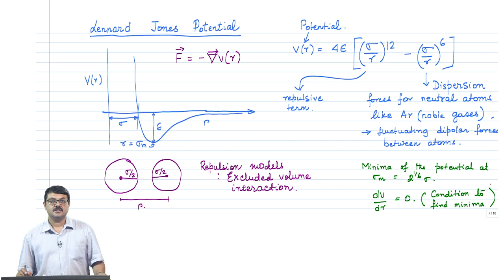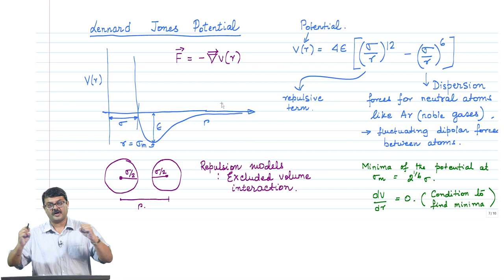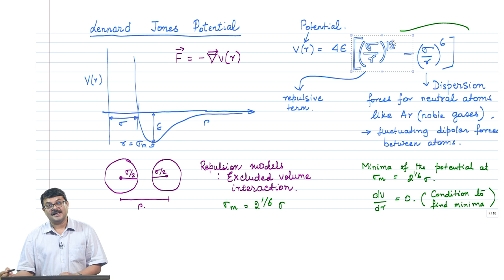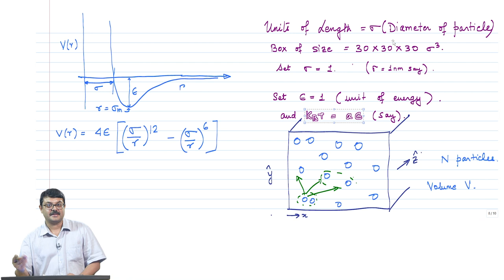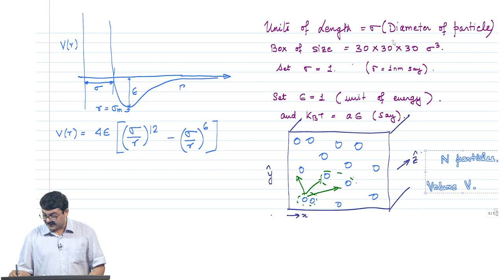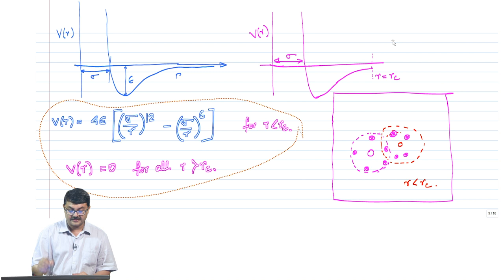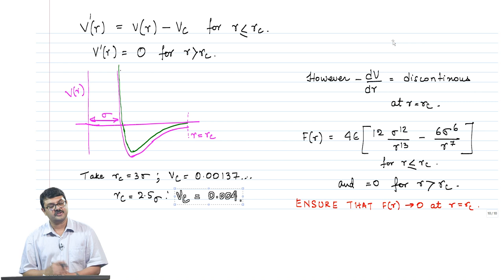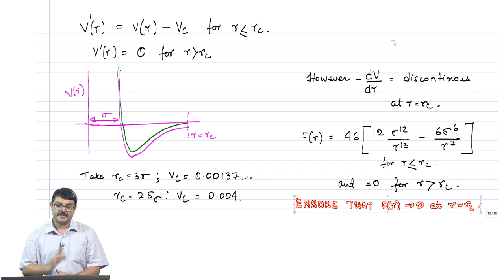mod11lec47-MOLECULAR DYNAMICS INTRODUCTION - PART 02